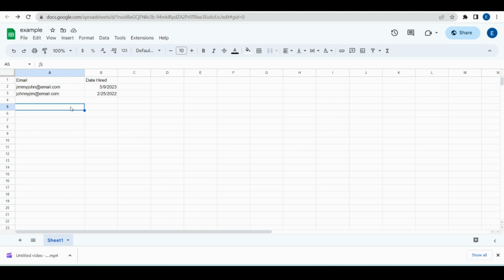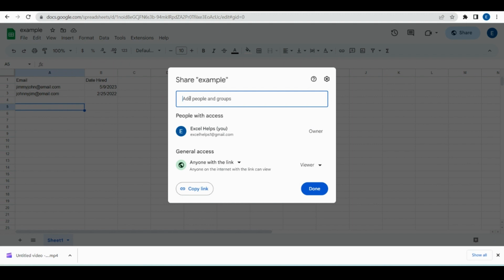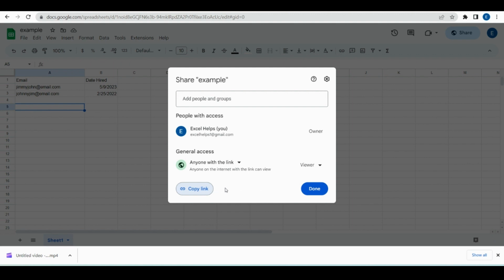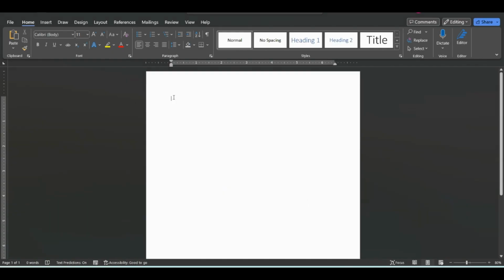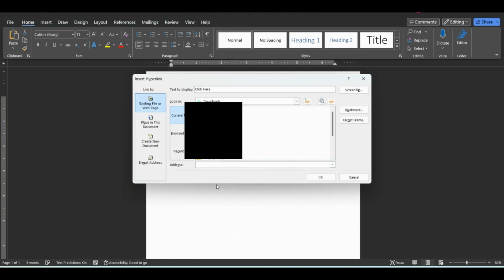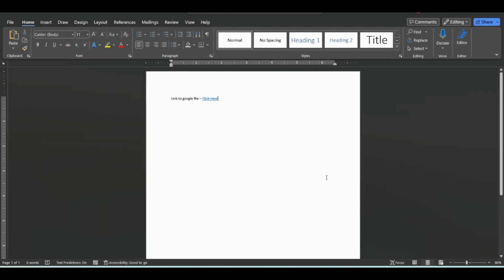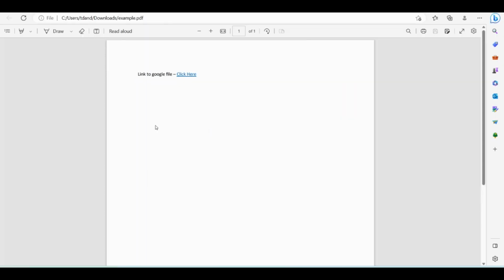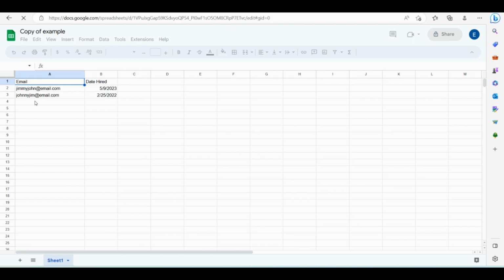Share GOOGLE SHEETS FILES with anyone WITHOUT giving up your own copy of the file!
Short tutorial demonstrating how to share a google sheets file as a link or PDF.

This allows the owner of the file to not give up access to their copy of the file and instead allows others to create their own unique copy!